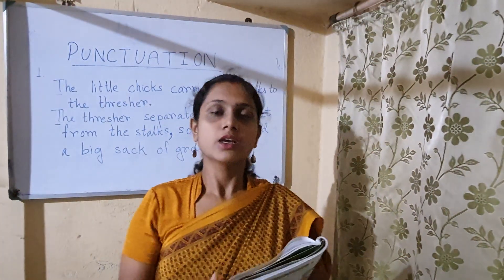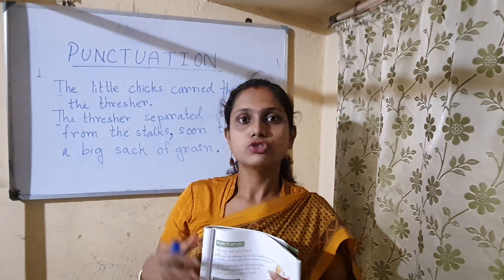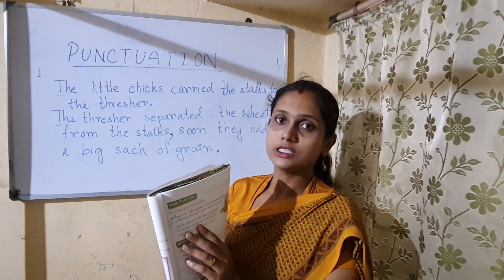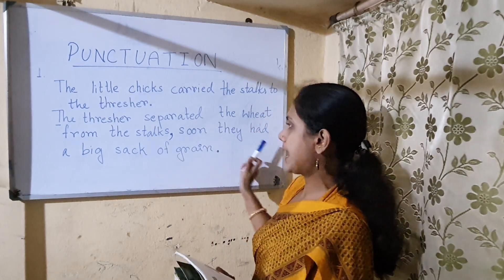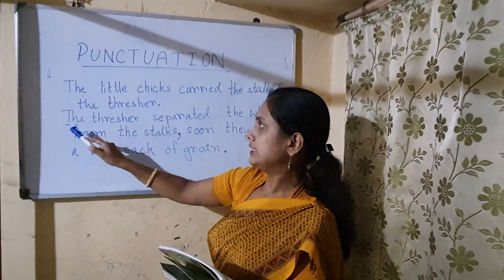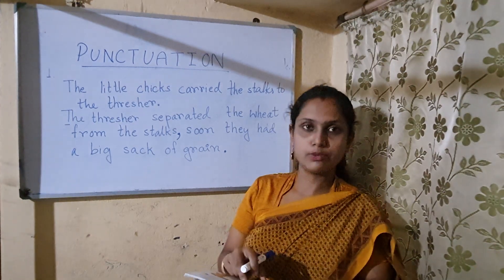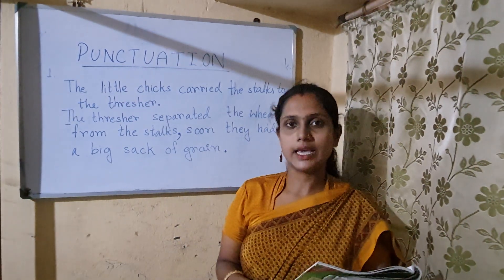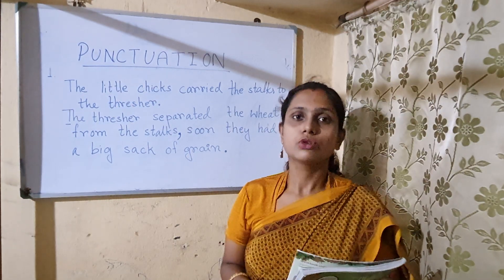STD-2, ENG_LIT, CH-5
PUNCTUATION